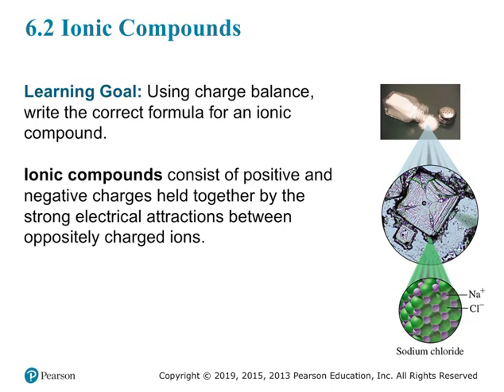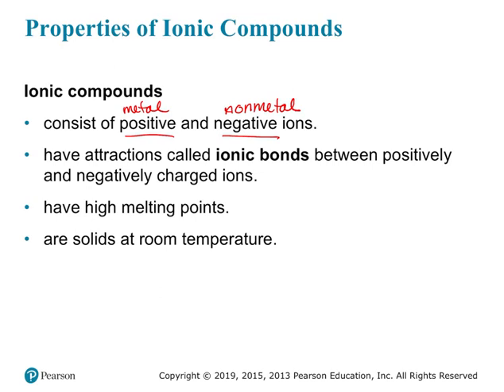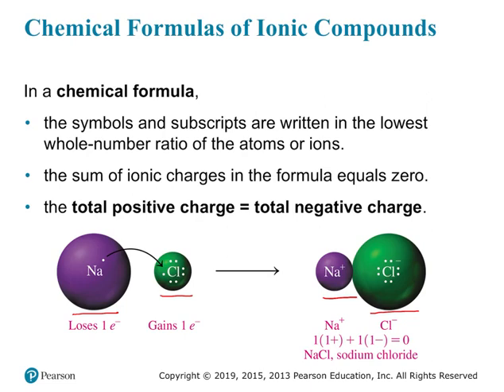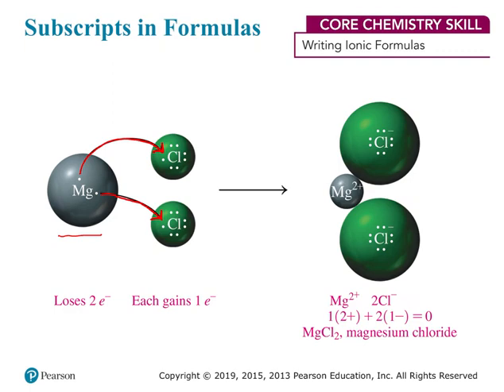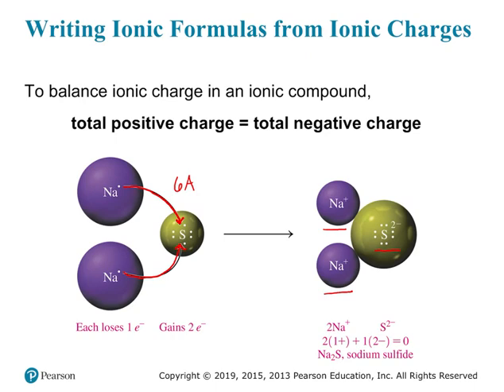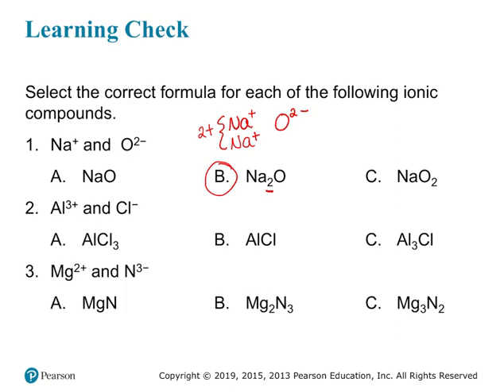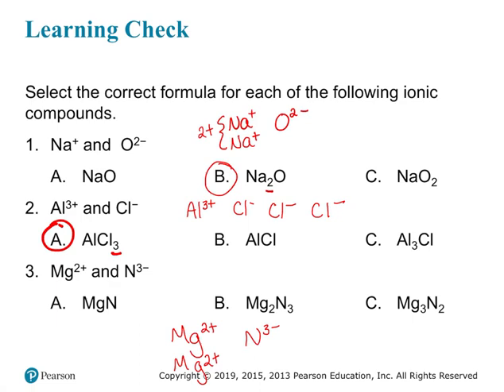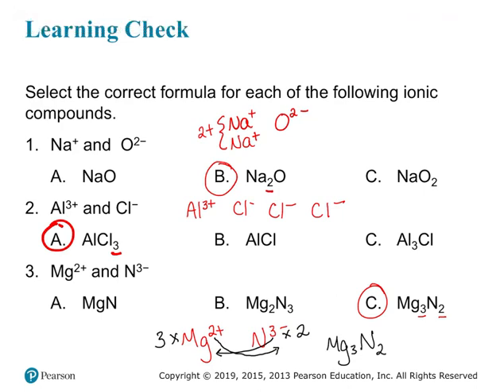CHEM& 140 Chapter 6 - Video 2